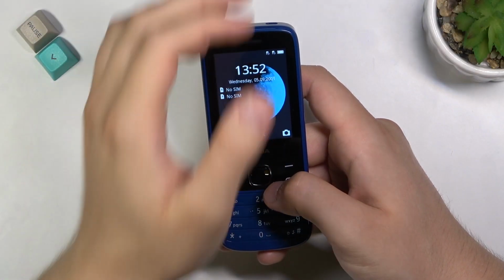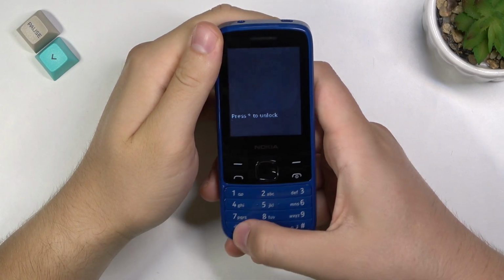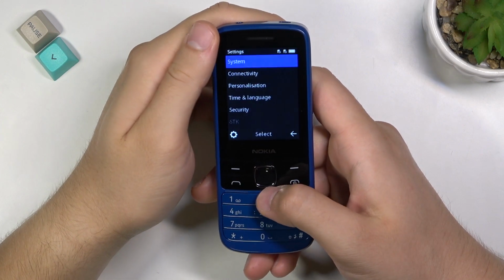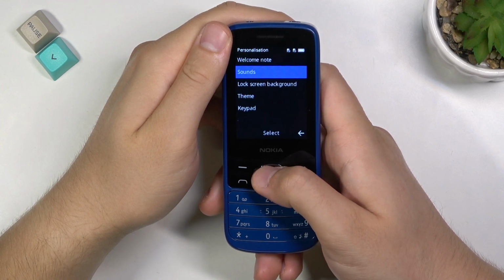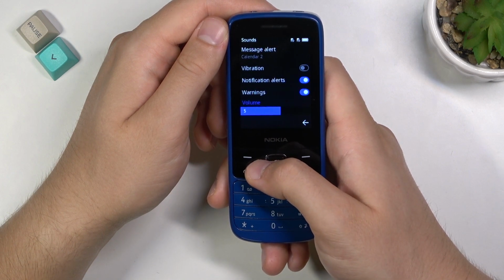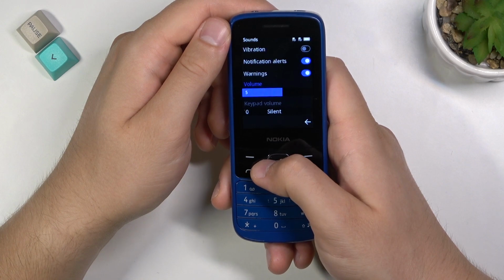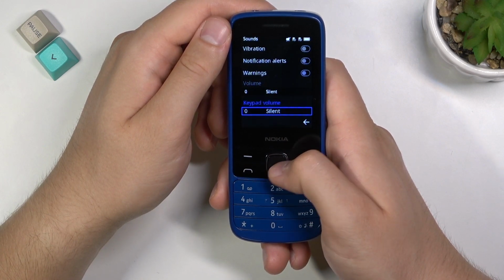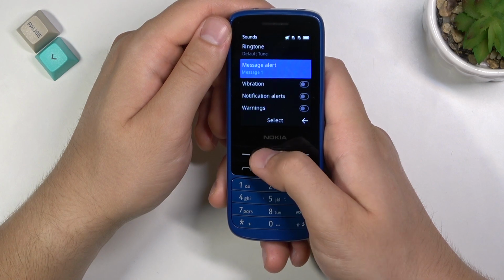How to Find Sound Settings on NOKIA 225 4G - Manage Sound Settings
Find out more info about NOKIA 225 4G:
Hello! Today we want to show you where the sound settings are located and then how to change sounds. If you want to change the default ringtone, set a new message alert tone, enable or disable vibration, enable or disable the notification alert or enable or disable the warnings in NOKIA 225 4G, follow the instructions. Go to our YouTube channel if you want to know more about your NOKIA 225 4G.

How to find sound settings in NOKIA 225 4G? How to open sound settings in NOKIA 225 4G? How to adjust sound in NOKIA 225 4G? How to change the ringtone on NOKIA 225 4G? How to turn on vibration on NOKIA 225 4G? How to turn off vibration on NOKIA 225 4G?